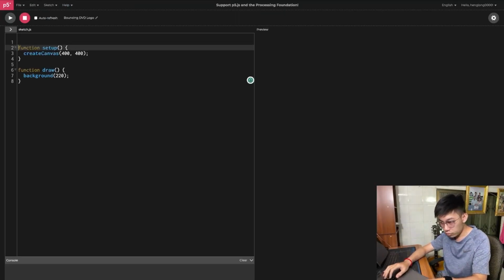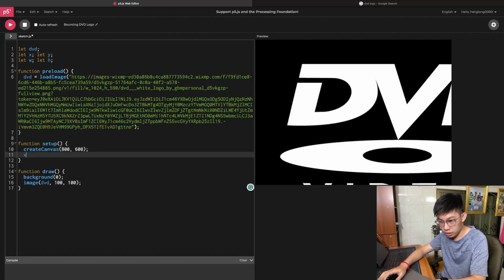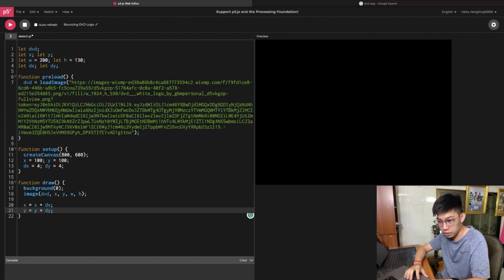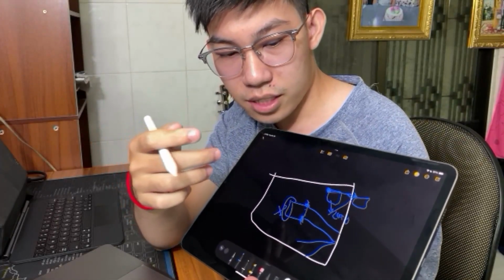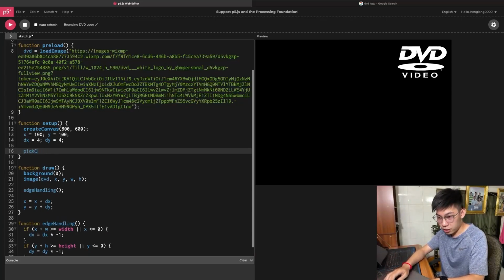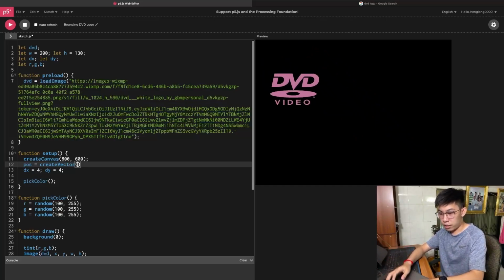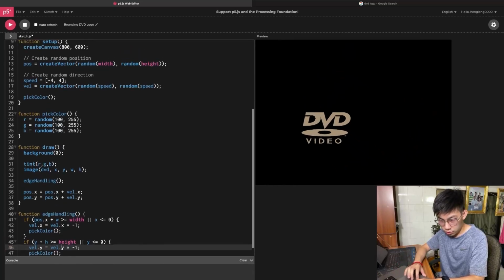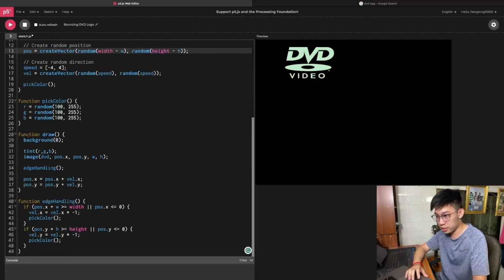Bouncing DVD | p5.js Walkthrough (Part 1)